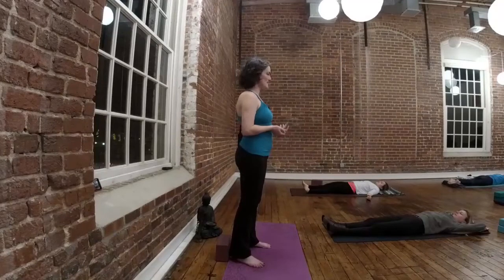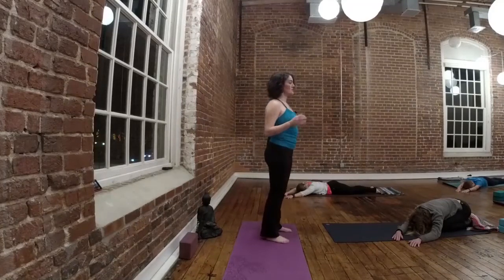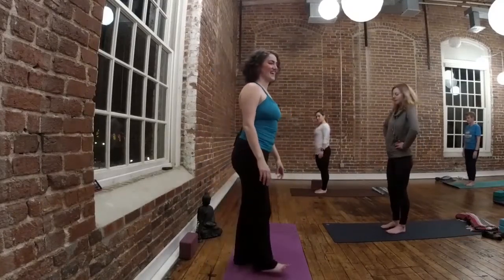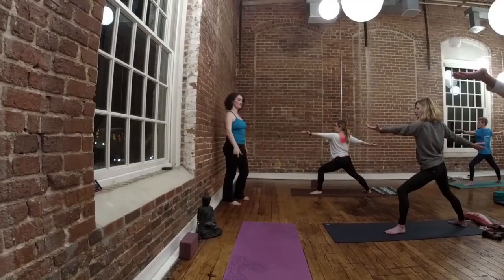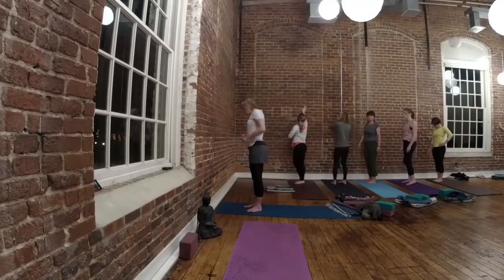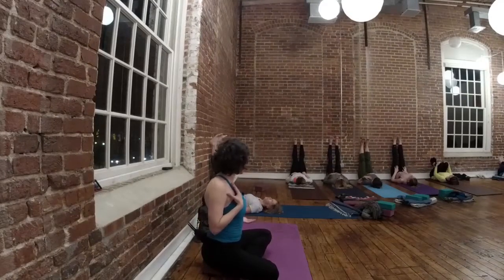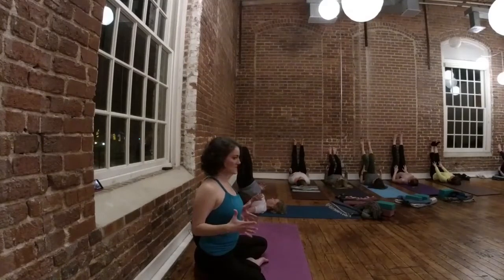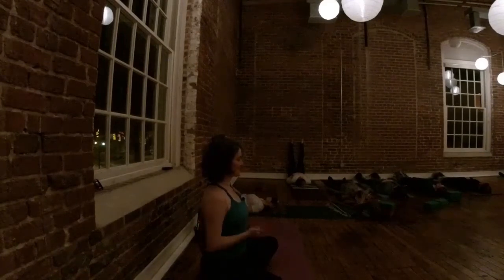Gentle Yoga: Full Body Flow with Sage Rountree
Join Sage Rountree for a 75 minute gentle yoga class that starts low to the ground warming up the spine, hips, and shoulders before moving through a standing sequence that builds strength and balance in the hips and lower legs. Class ends with poses at the wall to stretch your shoulders and release your hips and hamstrings. Strap and wall space needed for class. This class was originally streamed live from Carolina Yoga Company in North Carolina.

Find more full length yoga classes from Sage Rountree at YogaVibes.com!